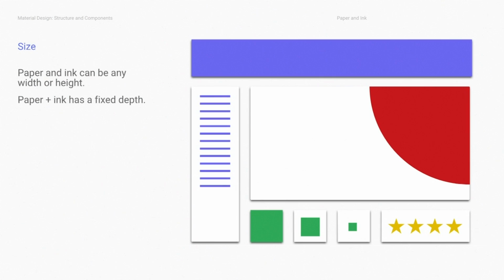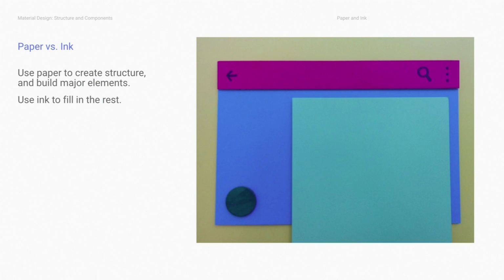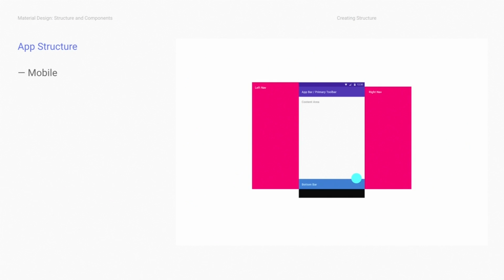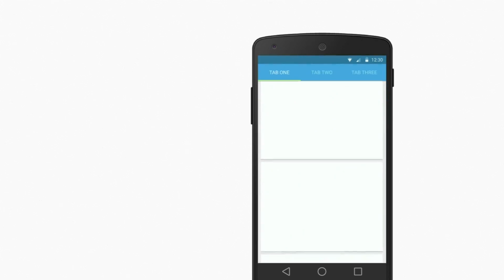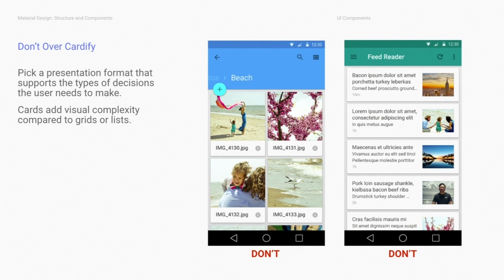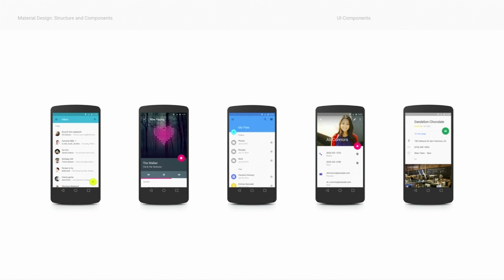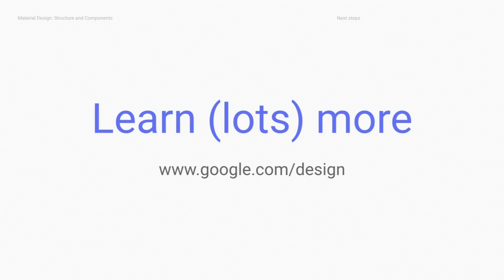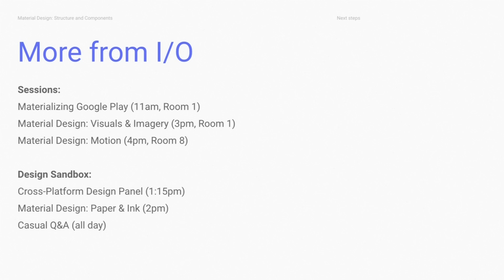Google I/O 2014 - Material design: Structure and components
Speaker(s):
Bethany Fong, Dave Chiu, Rich Fulcher, Zachary Gibson

Description:
Formerly titled: "Cross-platform interaction design"
Material design is a single, adaptive approach spanning a variety of devices and form factors. In this session, designers from across Google discuss how material design applies to building your app's interaction. The talk will cover key characteristics of paper and ink, implications for app structure and layout, and guidelines for using signature UI components.